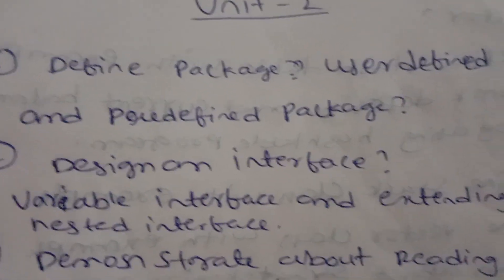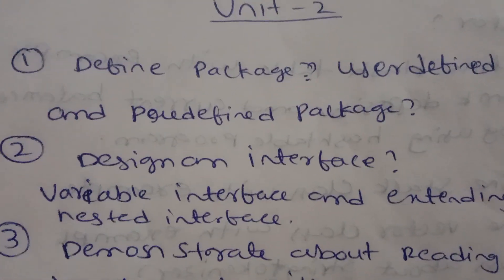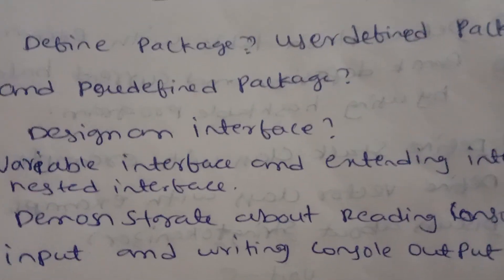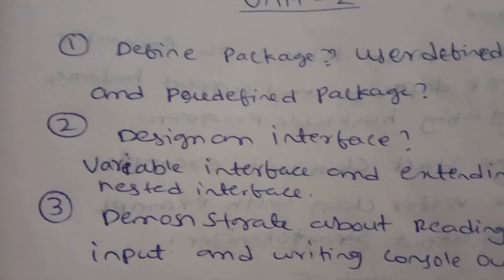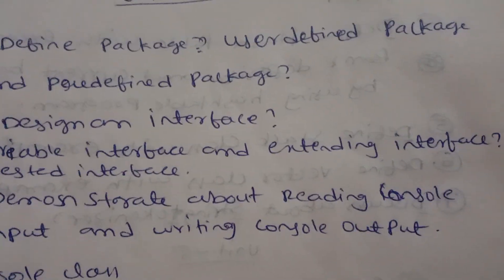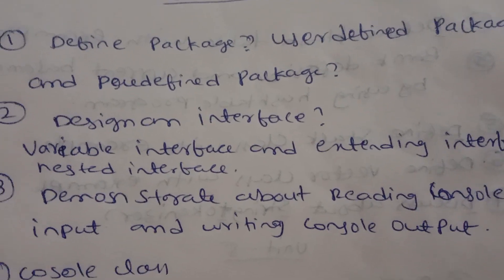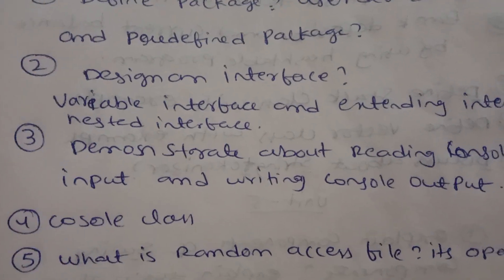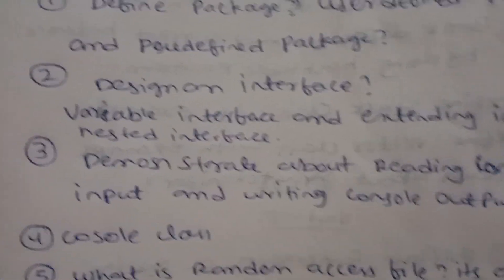jntuh r18 oops Java programming unit2 very important 😍👍💯 gunshot 😱